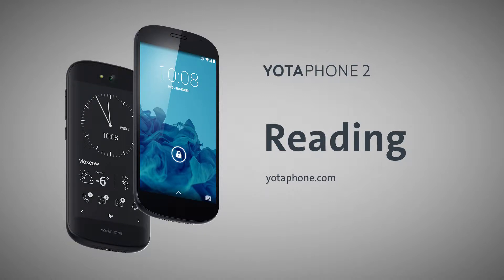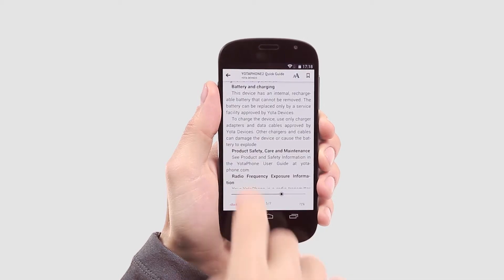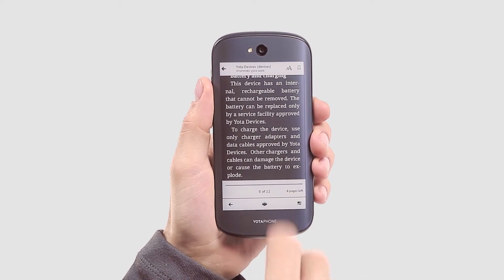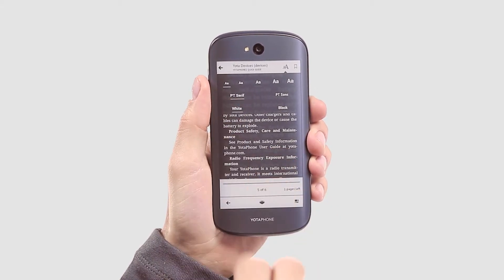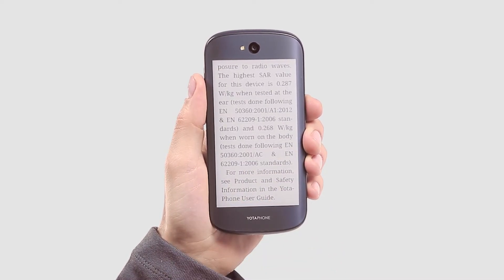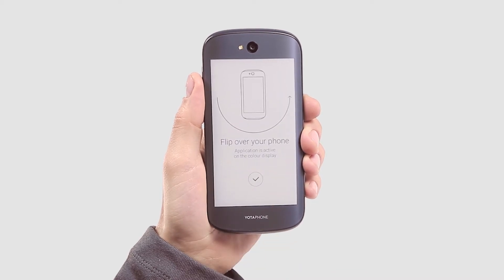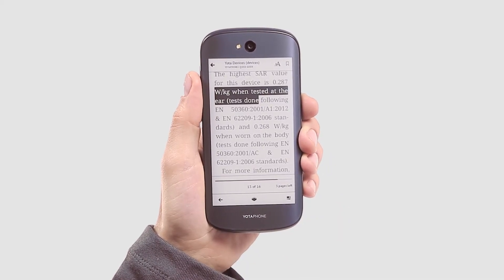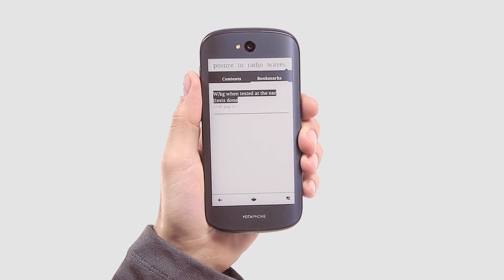YotaPhone 2 (Hong Kong) - YotaReading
Hi and welcome to the YotaPhone reading demo. I am going to show you how to use the built in book app, called the Reader. Your YotaPhone has been designed with reading devotees in mind. So you will find the reading experience smooth and comfortable. Tap the library widget and press back to access the library straight from the always-on screen. To choose another type face or adjust the font size, reach for the top right menu. Here you can also decide whether you want black text on the light background or vice versa. If you would like to share a quote on a social network, just tap the text, select the fragment and choose “share” from the pop-up menu. You can also put a bookmark if you want to remember a certain place in a book. To do that, choose “bookmark” from a pop-up menu. To page through all of your bookmarks, press the bottom on the top right corner. As you can see, it is very easy to adapt your YotaPhone reader to suite your needs.